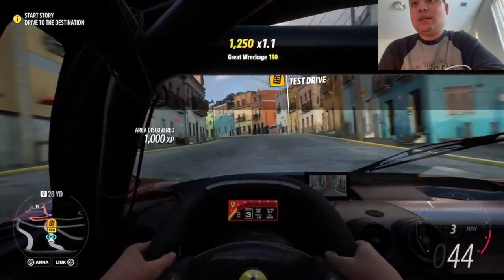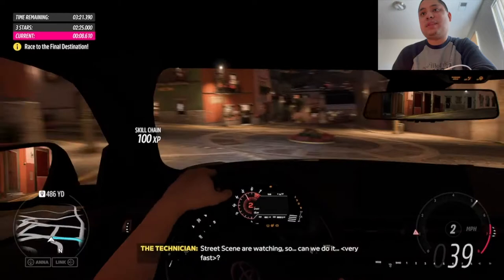Test Driver - Horizon Street Scene (Day 17) - Forza Horizon 5 Gameplay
As I am attempting to gain Hall of Fame status at Horizon Mexico, I have to do these last few chapters of "Test Driver" and I will be a champion.  These street races were pretty tough on me since I had the AI difficulty at above average at the time to make it challenging.  Hope you all enjoy this video clip as I will try to upload some Forza Horizon 5 video clips later this week.

WhatiFRacing
RealRadman
WindVow8820

Licensed to YouTube by               UMG (on behalf of Walt Disney Records); CMRRA, UNIAO BRASILEIRA DE EDITORAS DE MUSICA - UBEM, ASCAP, AMRA, LatinAutor - UMPG, UMPI, LatinAutorPerf, and 13 Music Rights Societies